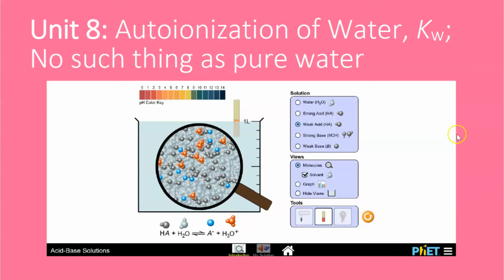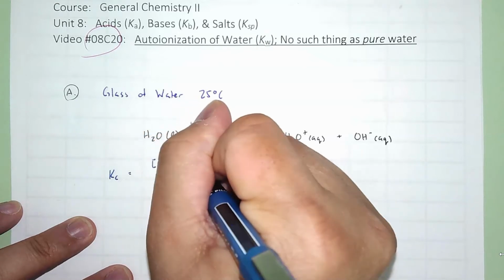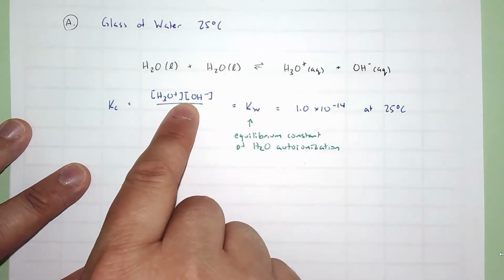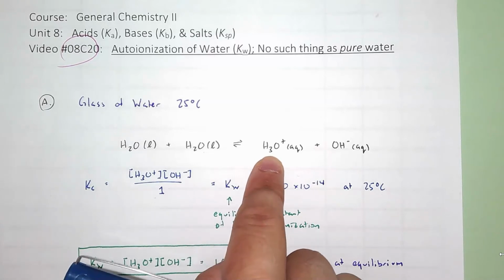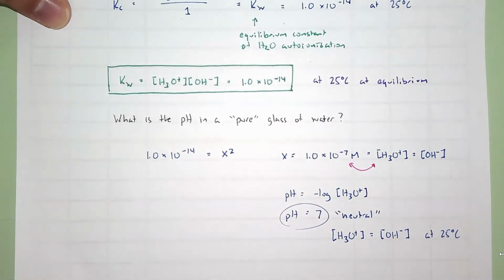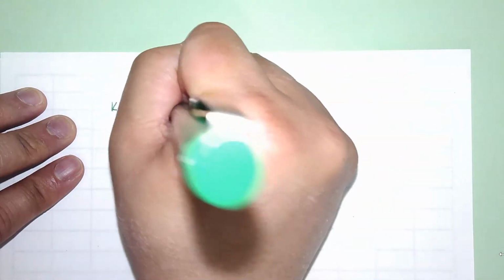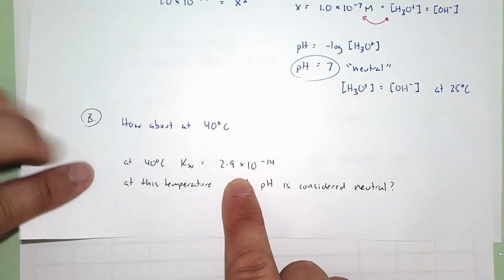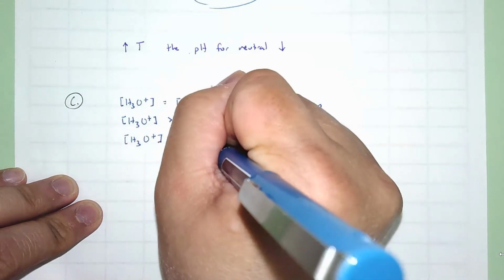Autoionization of Water, Kw; No such thing as pure water